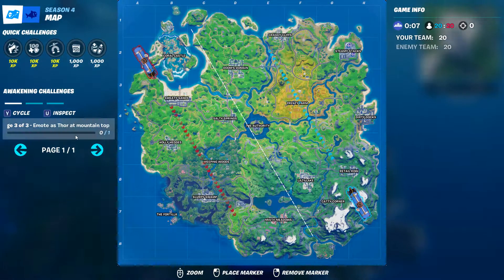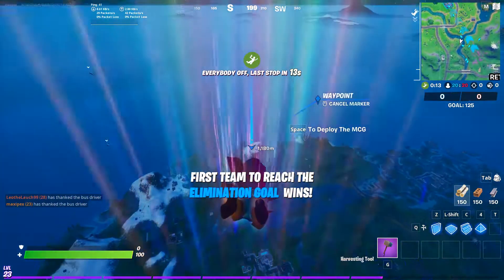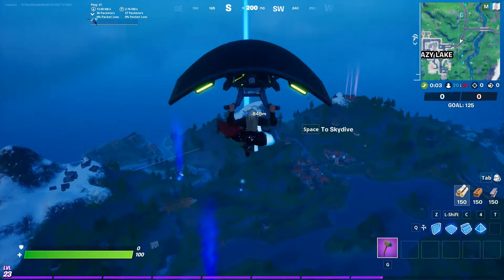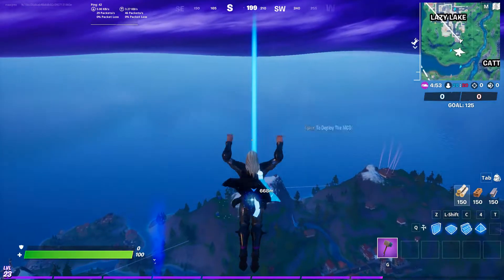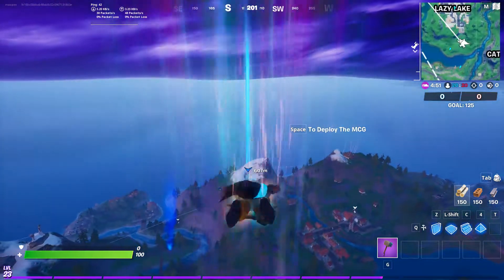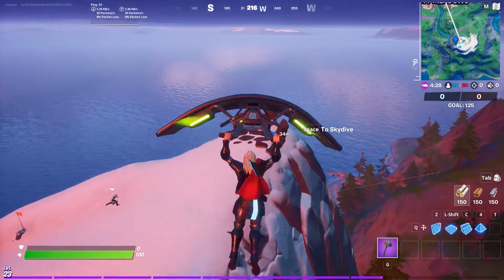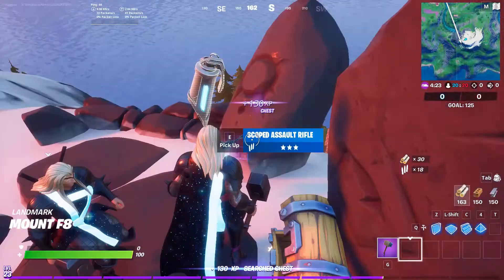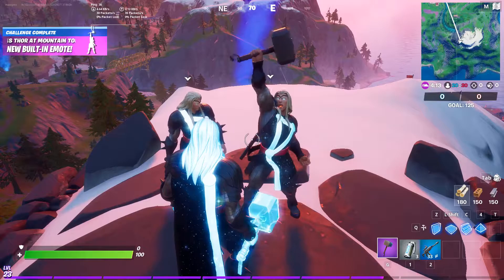✅ Awakened Thor - Emote as a Thor on the mountain top ruins - Fortnite Season 4 Chapter 2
Fortnite Battle Royale Chapter 2 Season 4 - Awakening Challenges

✅ Awakened Thor - Emote as a Thor on the mountain top ruins

One part of the Fortnite Battle Pass are Awakening Challenges for your Marvel`s skins.
To get Thor`s emote you have to:
1. Prove Your Worth by Picking Up Mjolnir as Thor
2. Visit Bifrost marks as Thor
3. Deal damage to opponents using Mjolnir as Thor
4. Emote as a Thor on the mountain top ruins